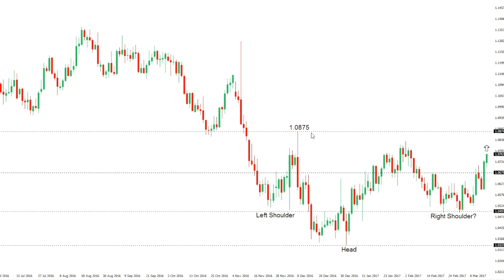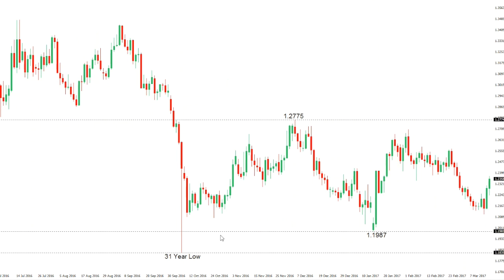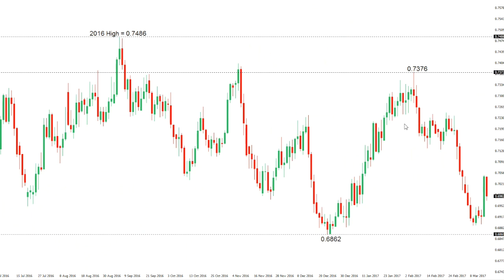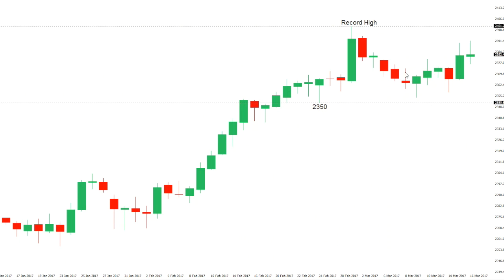LMAX Exchange Chart Talk - Friday, March 17, 2017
Euro approaching inverse head and shoulders neckline. Sign up for Global FX Insights, the daily market commentary from LMAX Exchange